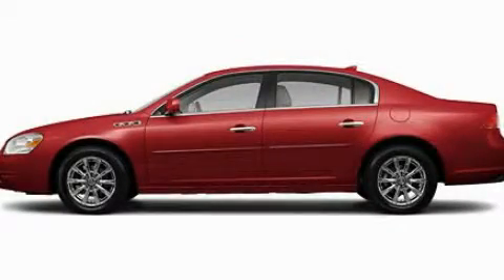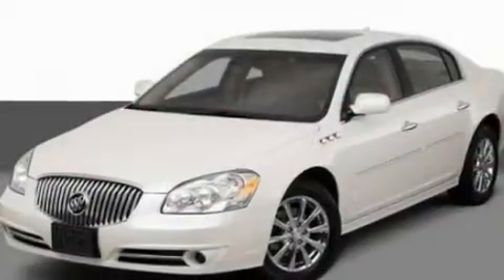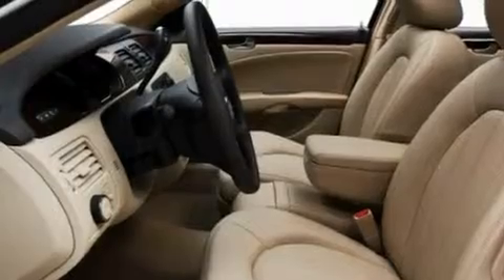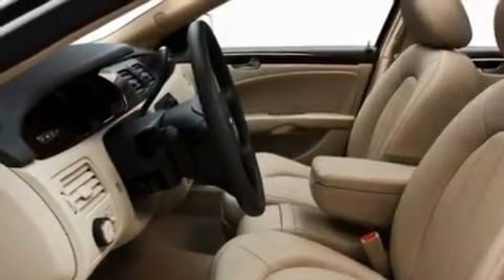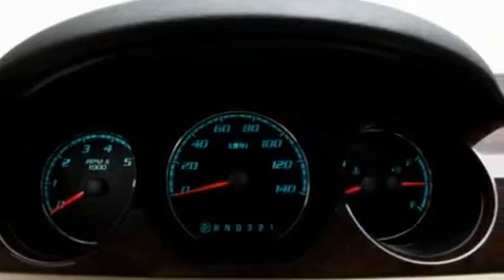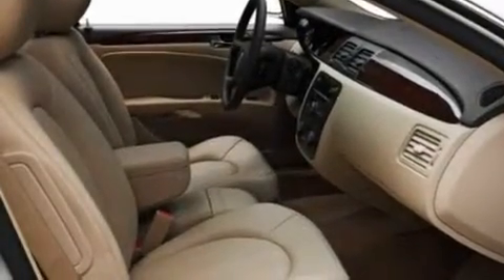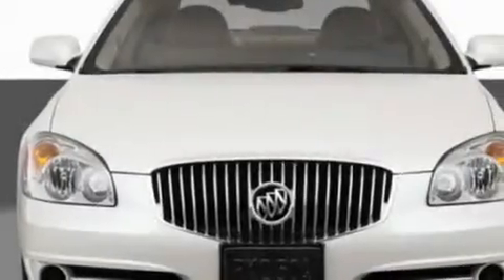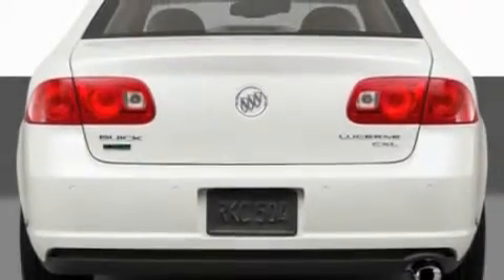2011 Buick Lucerne IL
Year : 2011
 Make : Buick
 Model : Lucerne
 Engine : 3.9L V6
 Trans . : Automatic
 Exterior : Red

 Interior : Tan
 Anthony Pontiac GMC Buick
 7725 Grand Ave
  , IL 60031